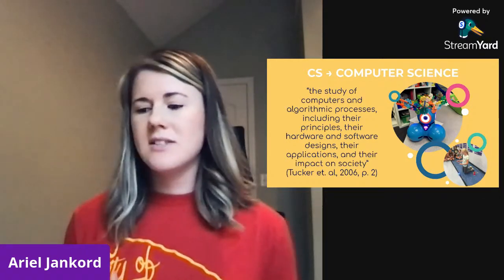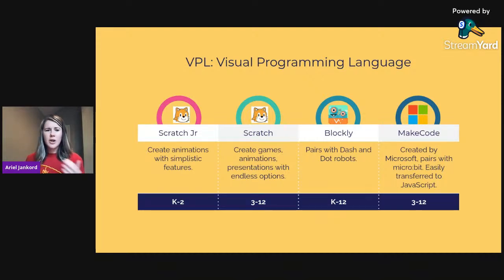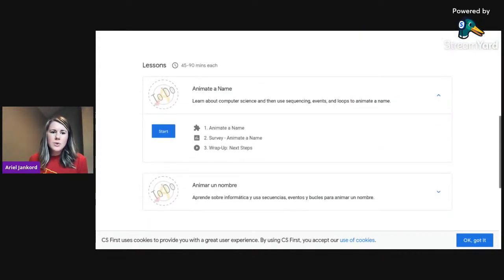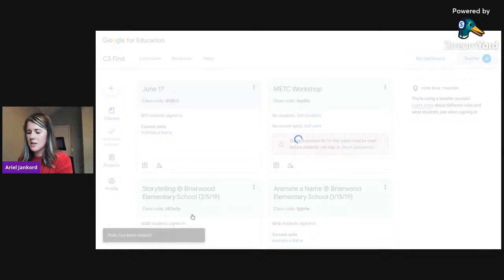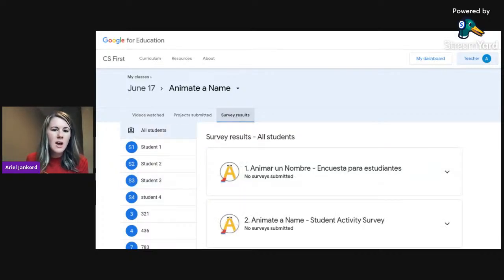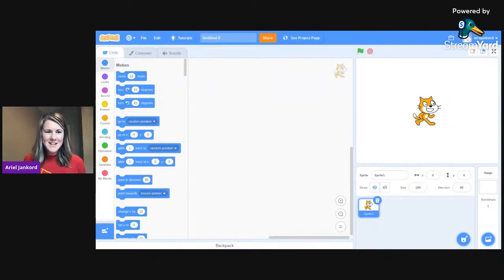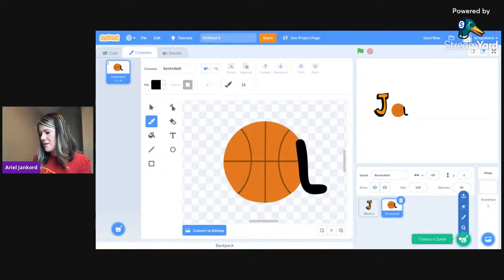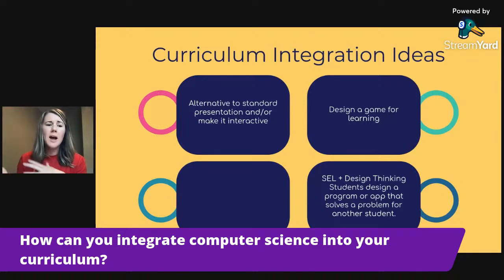Google CS First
How do expose kids to coding without having a computer science degree yourself? Use the free, video based curriculum created by Google. You will learn how to integrate Google CS First into the classroom or use as an after school club.